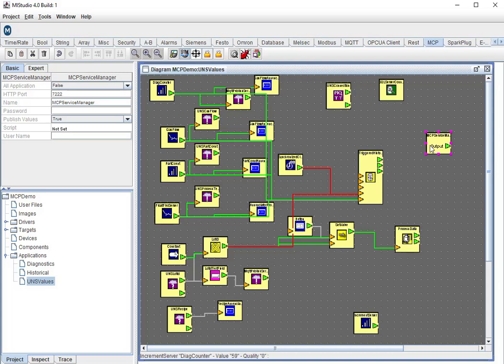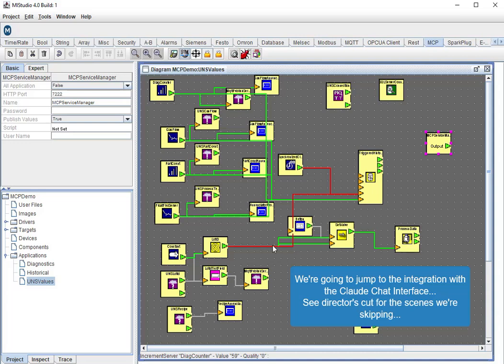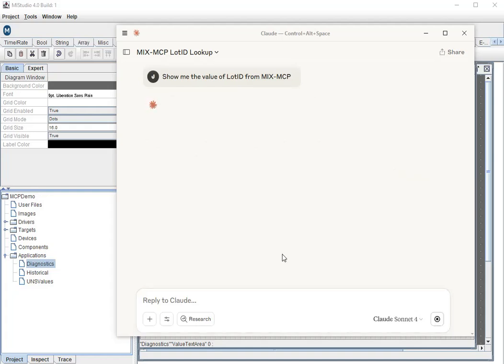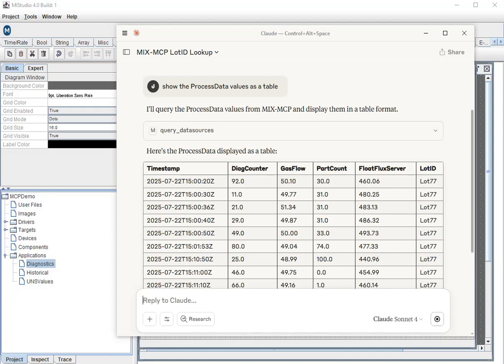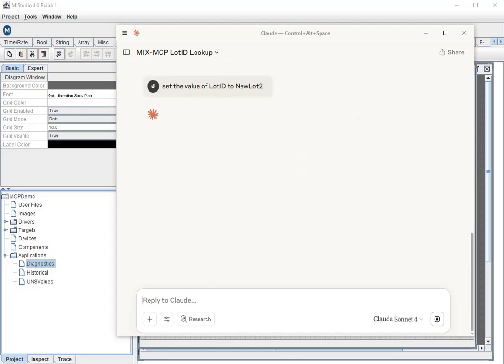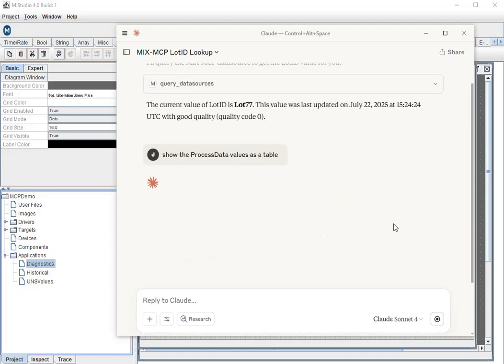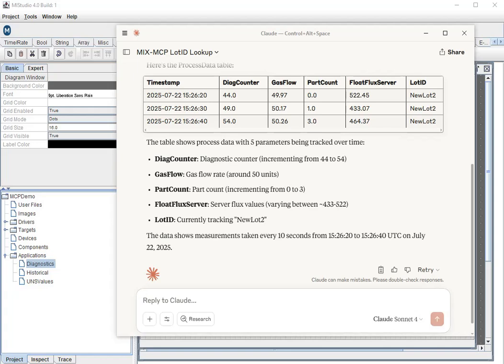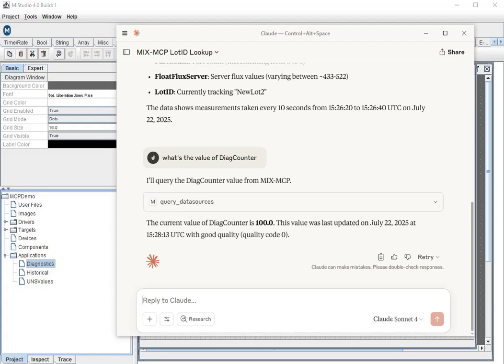No-Code ChatOps for UNS/DX/SCADA: MIStudio + Claude via MCP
The short version. Seamless integration of MIStudio with the Claude chatbot using the Model Context Protocol (MCP) — enabling intuitive, conversational control over industrial data and processes.

Unlike many DX/SCADA integrations that demand complex prompts or code (even in VIBE-code environments), this solution showcases a completely no-code approach. By combining MIStudio’s low-code/no-code design environment with the familiarity of a chatbot interface, users can interact with real-time industrial systems using simple, natural language prompts like:
🗨️ "Show the ProcessData values as a table"
🗨️ "Set the value of processwarning to 1"

Key benefits demonstrated:
- Familiar, user-friendly chatbot UI
- Simple and readable prompts — no coding required
- Full access to MIStudio’s data mesh and control layers via MCP
- Ideal for rapid troubleshooting, diagnostics, and operator interaction

This ChatOps model highlights the power of conversational interfaces in industrial automation, making advanced digital transforation and SCADA control accessible to all users — not just developers.